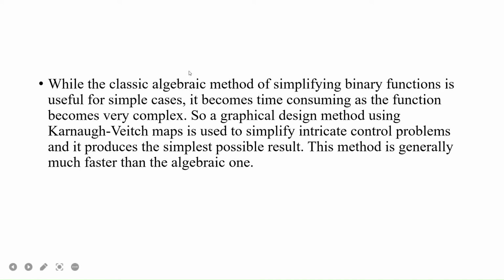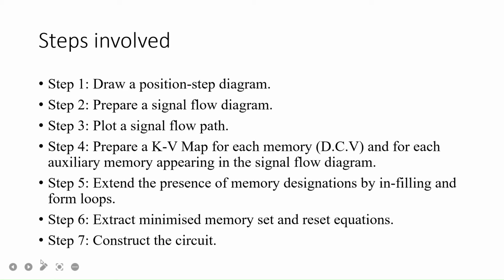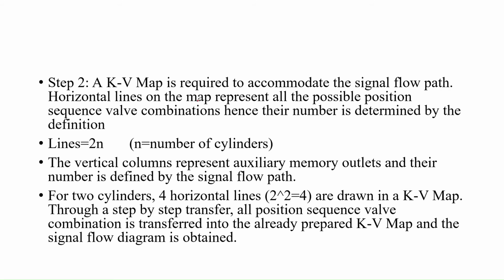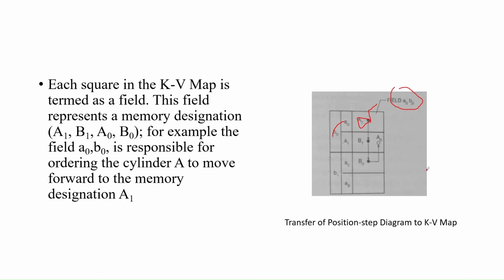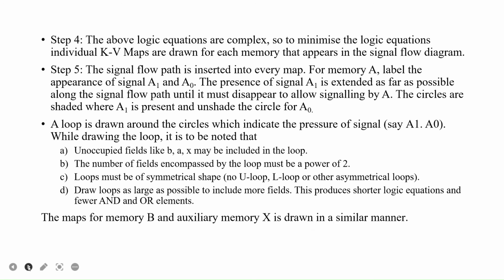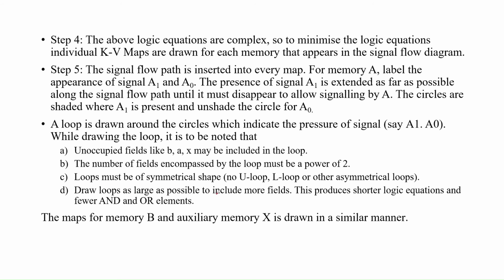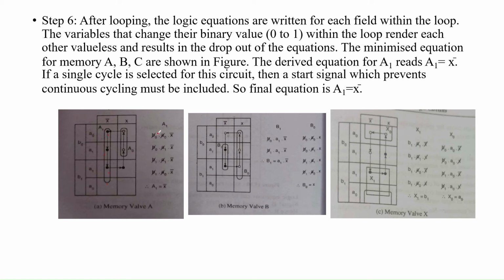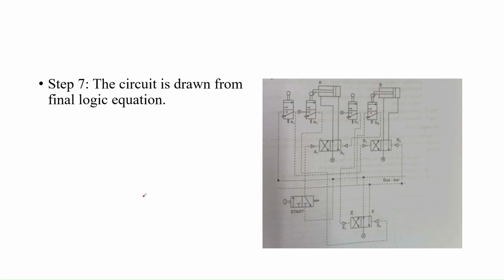LOGIC CONTROL DESIGN FOR PNEUMATIC/HYDRAULIC CIRCUIT USING KV-MAP METHOD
Design of fluid power circuits using KV-map method is an efficient method by avoiding signal conflict in the designing